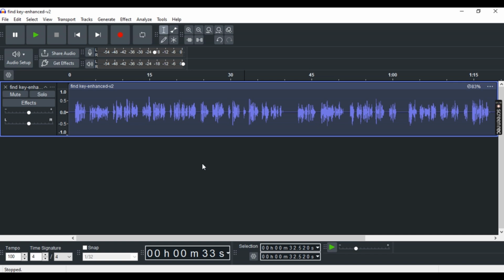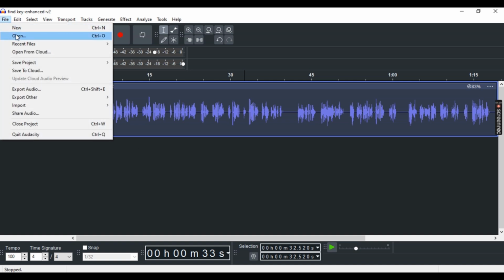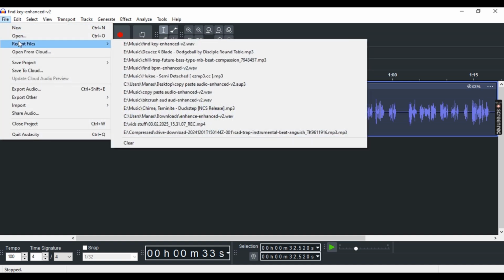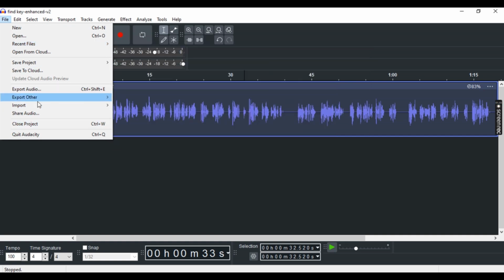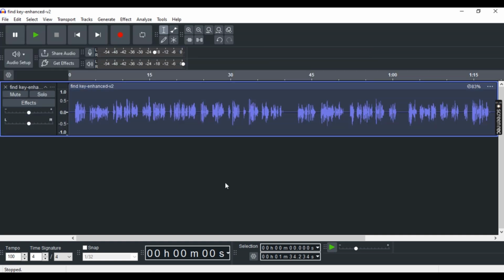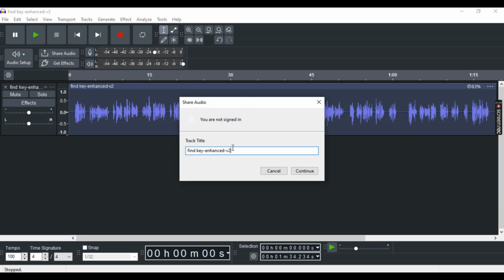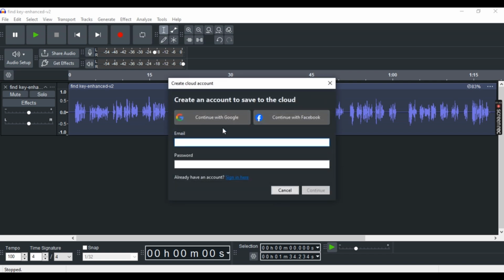How to Share Audio in Audacity 2025?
Want to share your finished audio projects with others? 📤🎵 This tutorial shows you how to export and share audio files from Audacity in different formats for easy sharing!

Perfect for podcasters, musicians, and content creators who want to distribute their work quickly and efficiently 🎧✨.